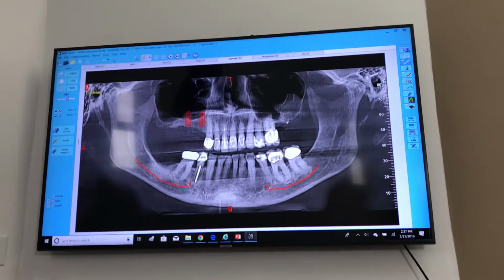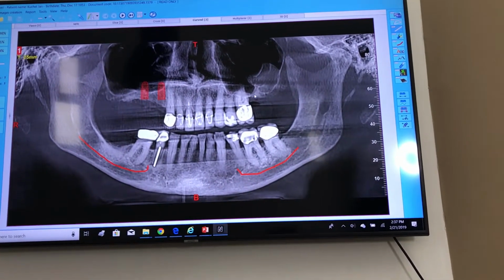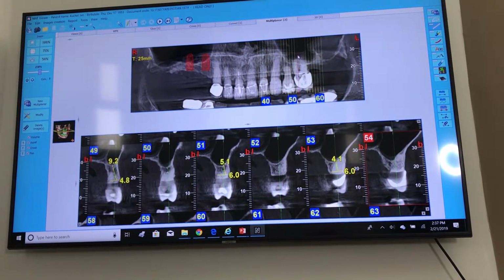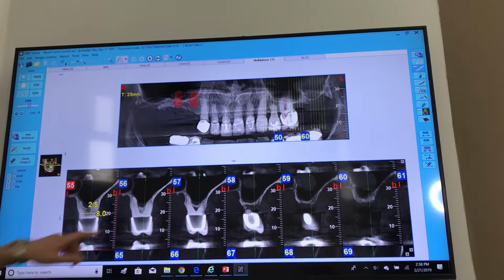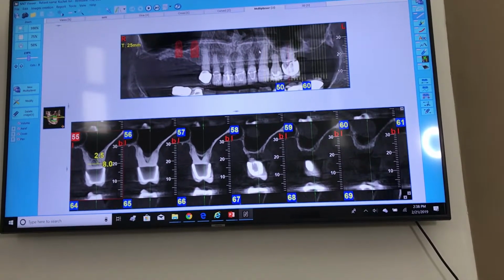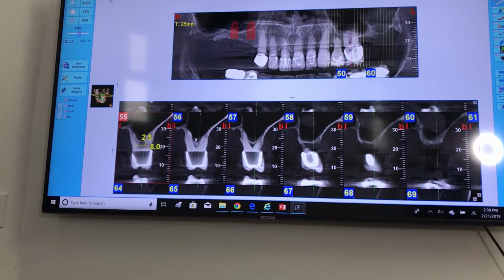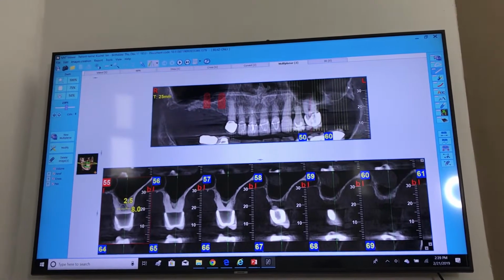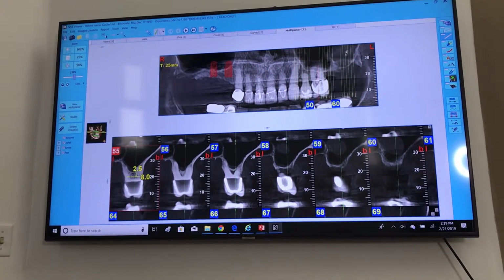Maxillofacial surgeon explains problems on left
Inability to do sinus lift or implants due to complications in left sinus - old infection suspected